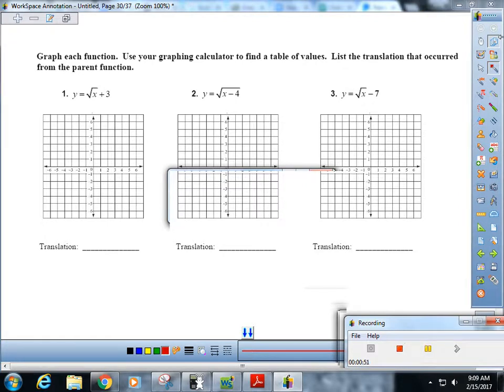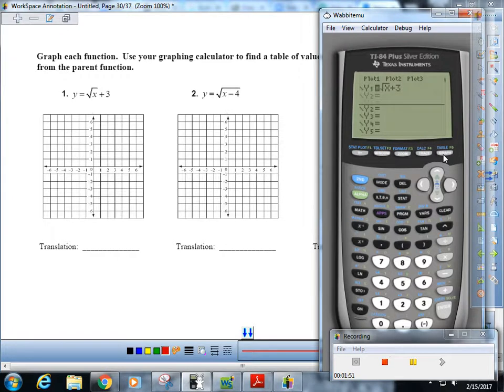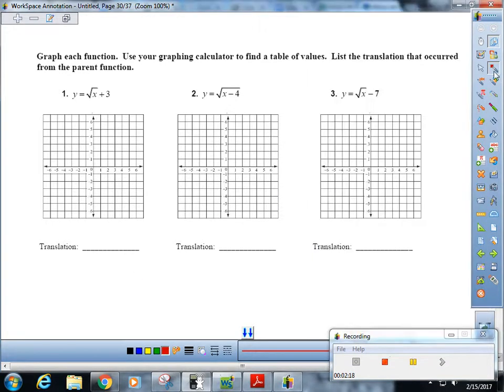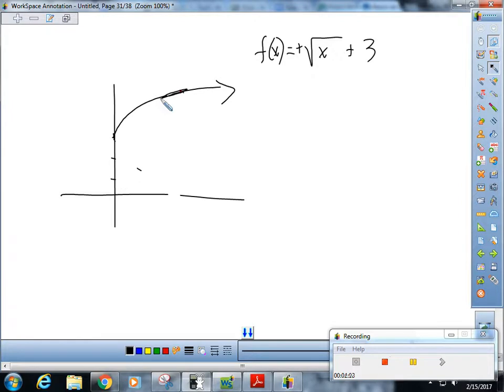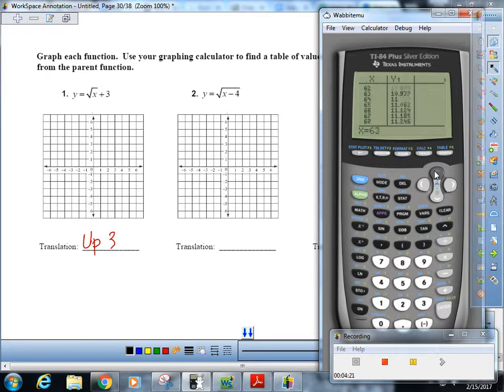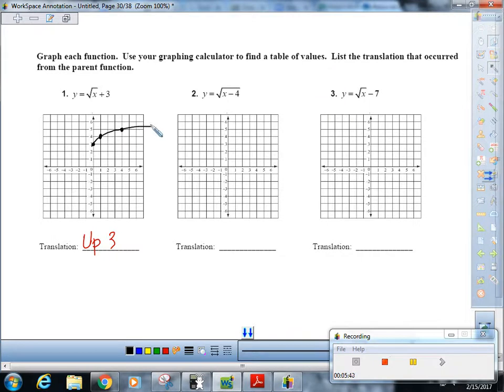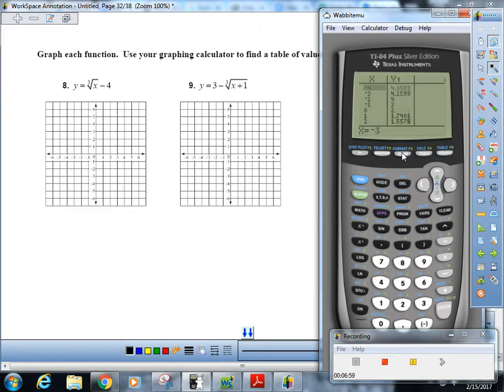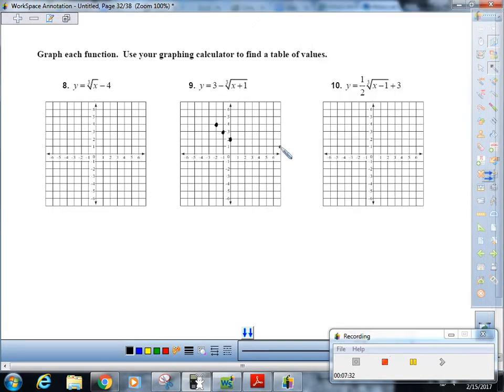dtc alg2 6 8 k notes